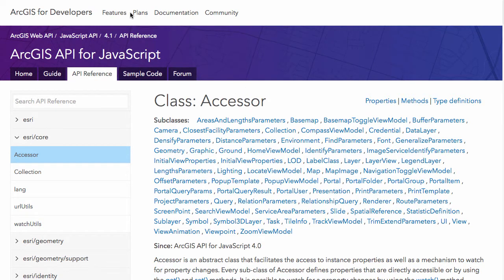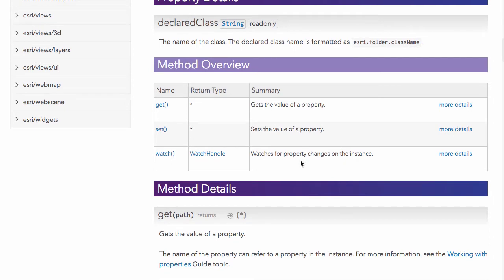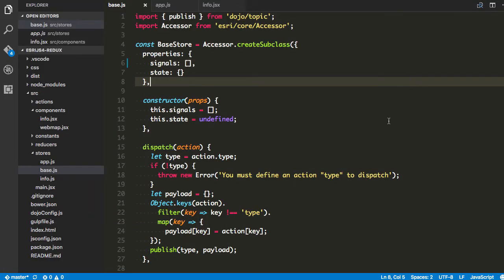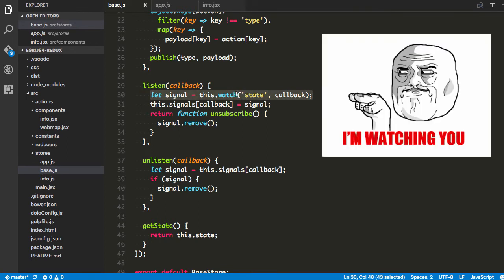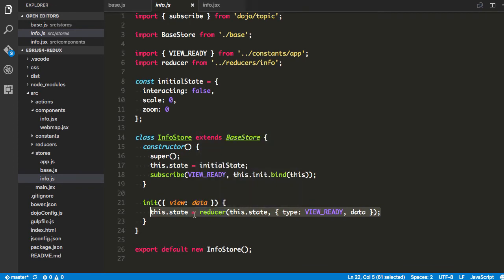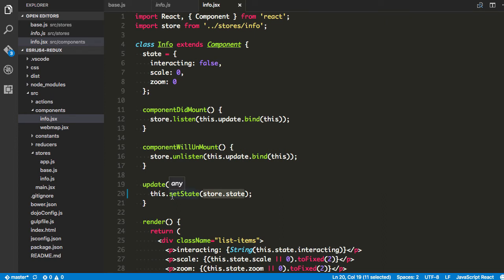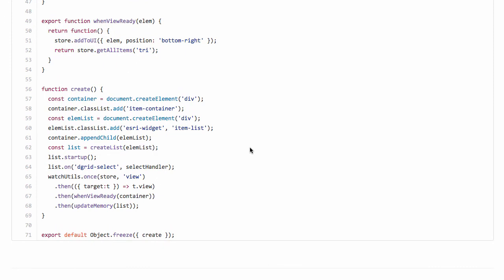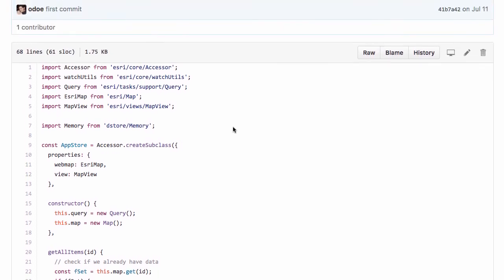Quick Tip - Accessor in ArcGIS API for JavaScript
In this video, we take a quick look at how you might use Accessor in the ArcGIS API 4 for JavaScript.